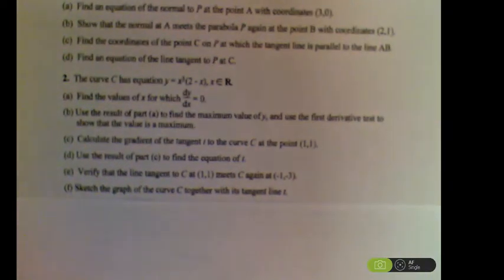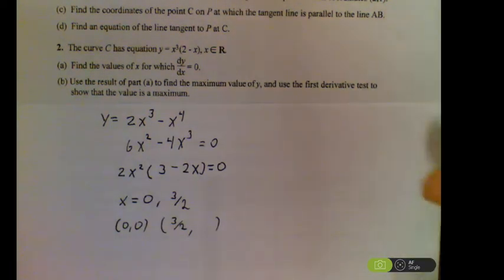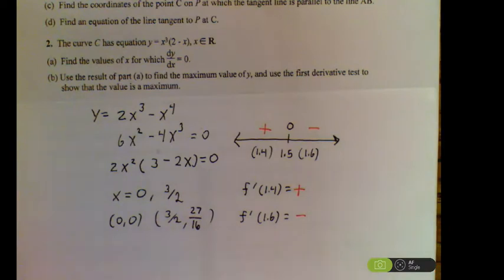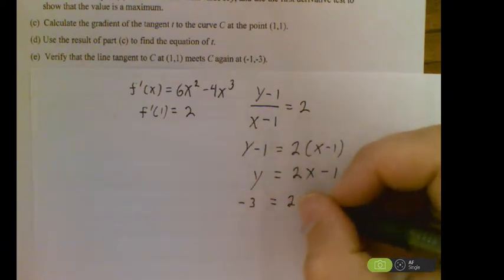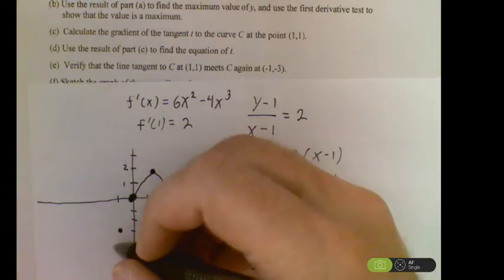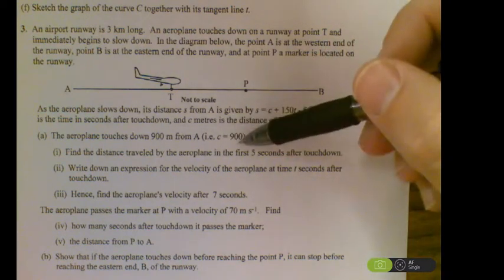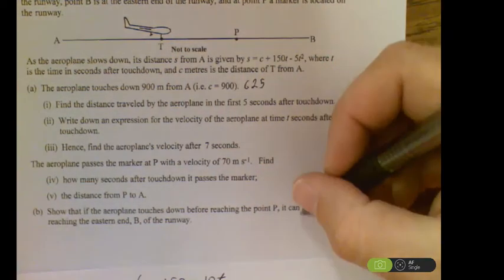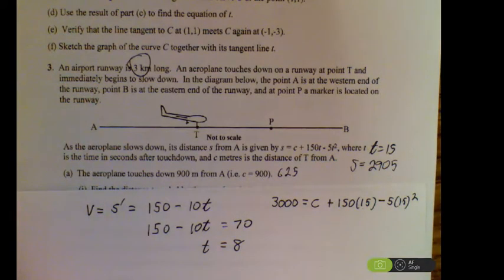ch 7 pt 2 wrksht B